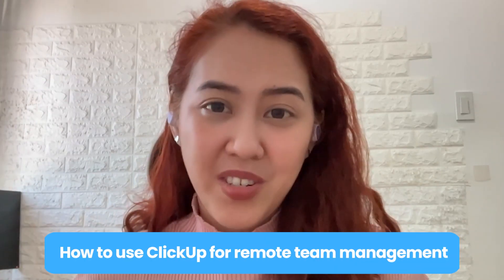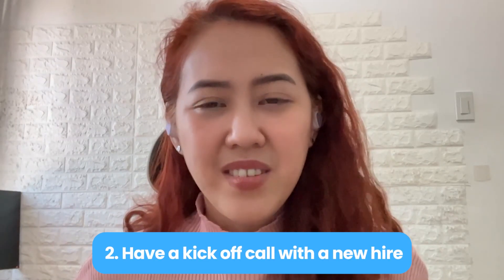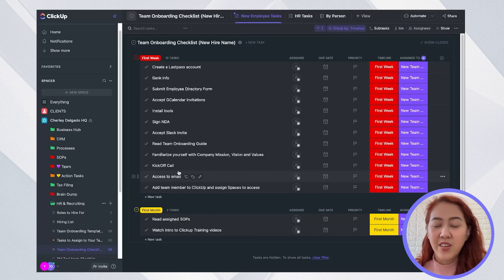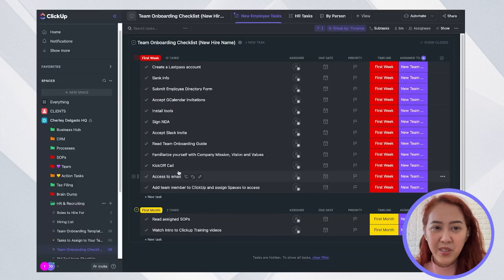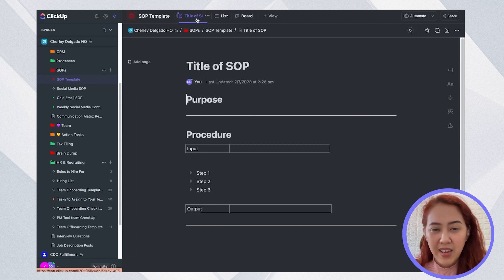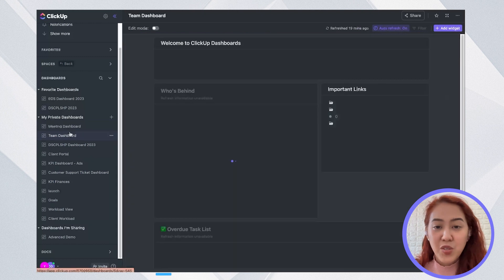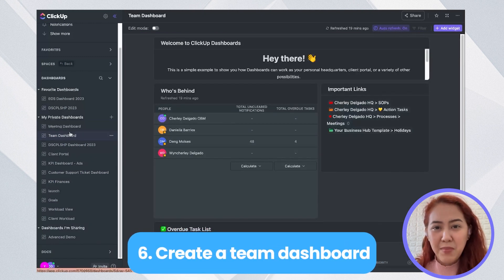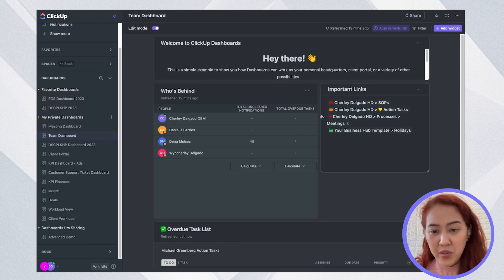How to use ClickUp for remote team management (6 simple steps)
If you're looking for a super easy way to manage your team remotely, you need to check out ClickUp! This video will show you how to set up and use ClickUp to manage your team from anywhere in the world!